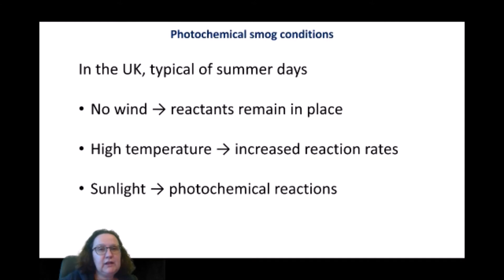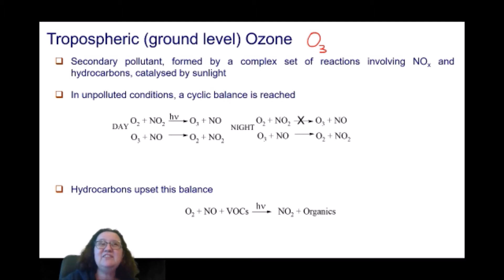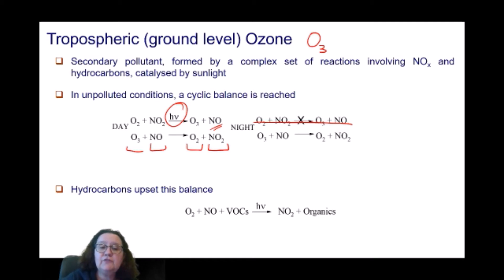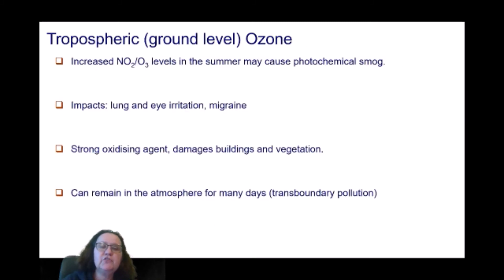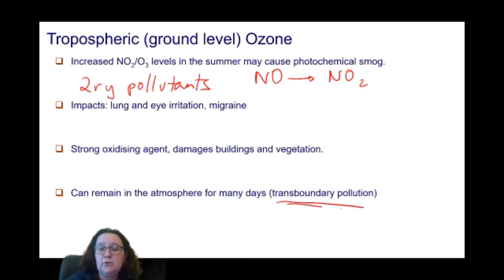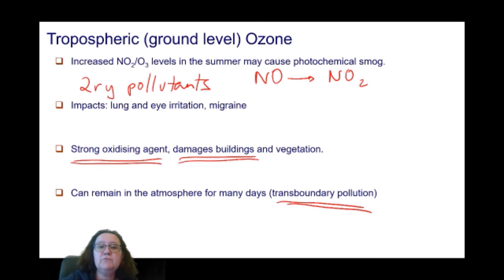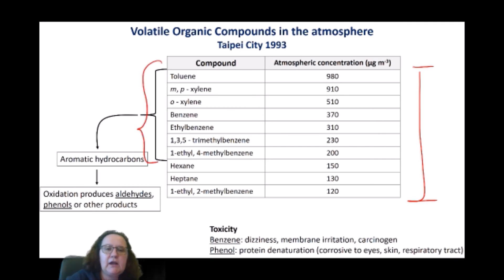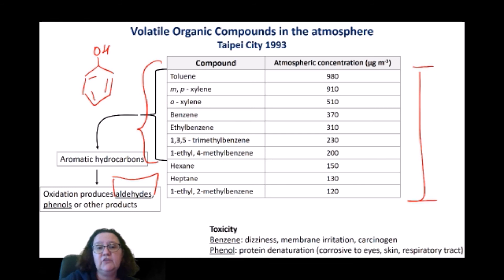ECHEM Chemistry of the troposphere part 2